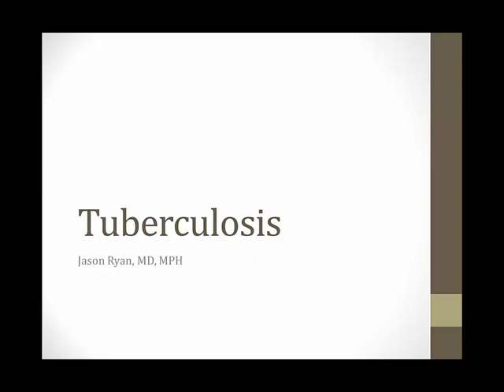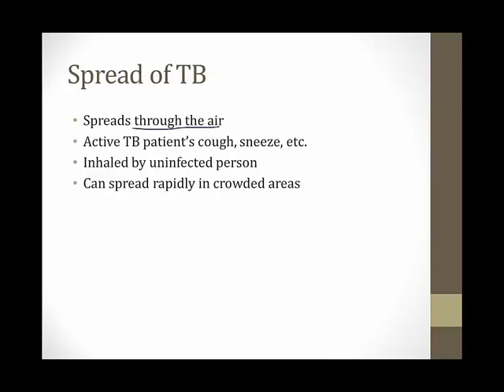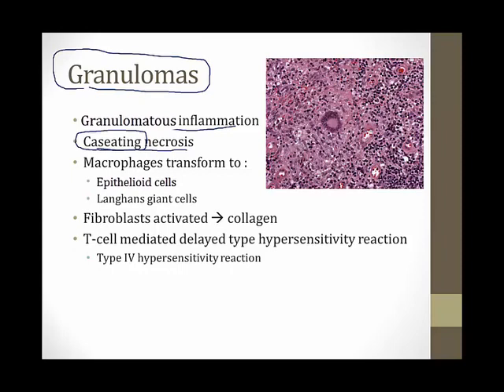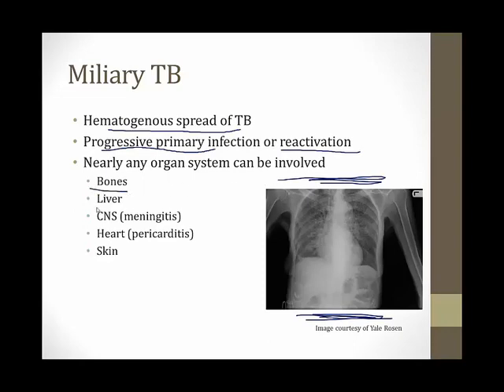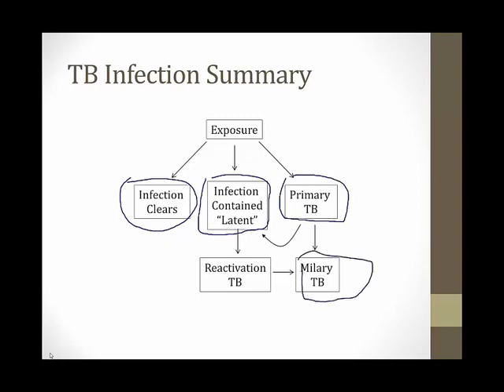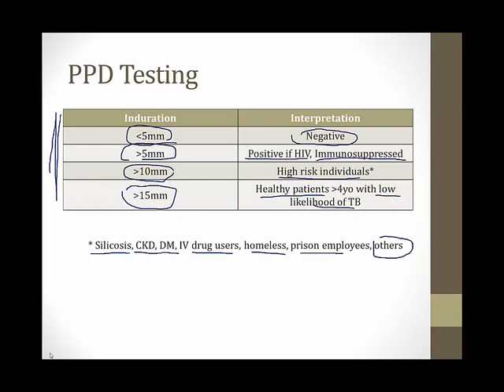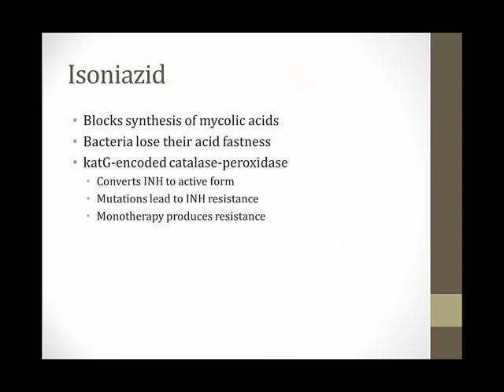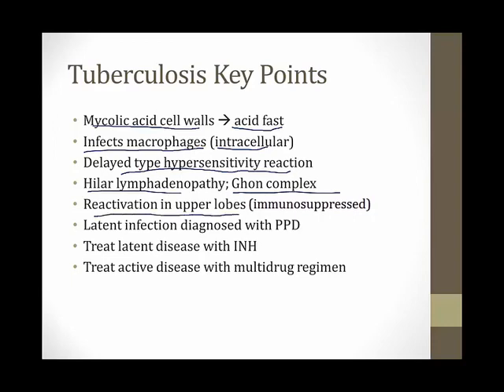06 Tuberculosis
Pulmonology 03. Other Pulmonary Topics